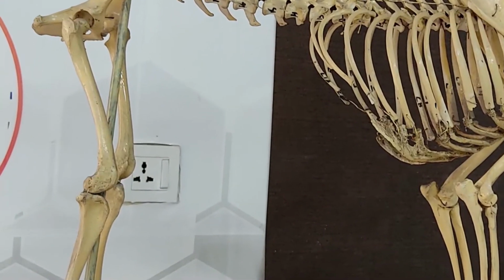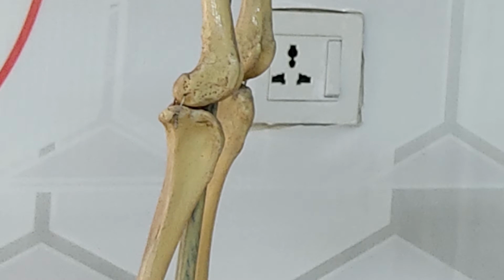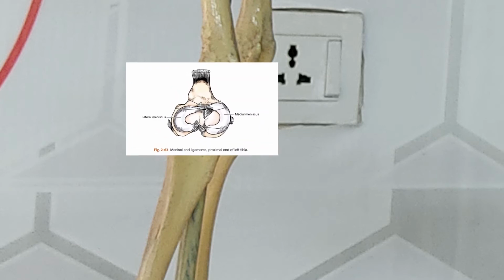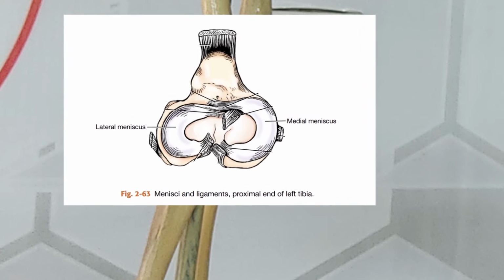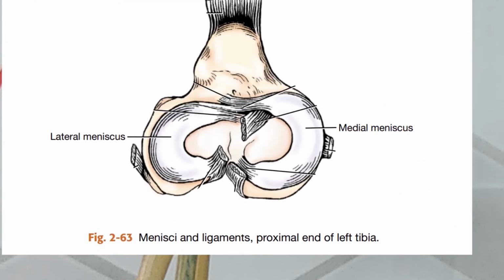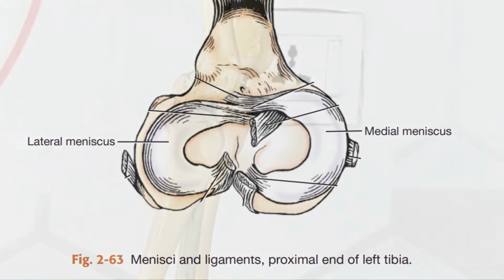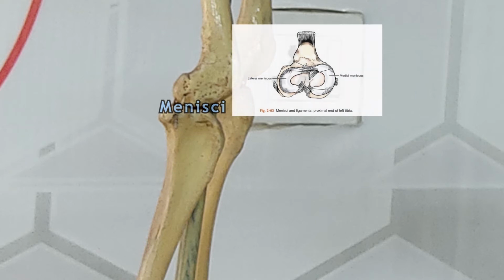Anatomy of Tibia of Dog with Muscular Attachment |Veterinary Anatomy| Dog Hindlimb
Tibia of Dog with Muscular Attachment | Veterinary Anatomy | Dog Hindlimb

Aslam u alikm
My name is Dr. Talha Shafiq. Today I come up with new video about the hindlimb bones of dog, which is second part of appendicular skeleton. In this video, I have discussed anatomy of Tibia of dog with muscular attachment. Watch the video completely to understand the anatomy of pelvic girdle. I hope so, you will enjoy the video and if you have some questions then please ask in the comment box. Give your good suggestions for improvement.